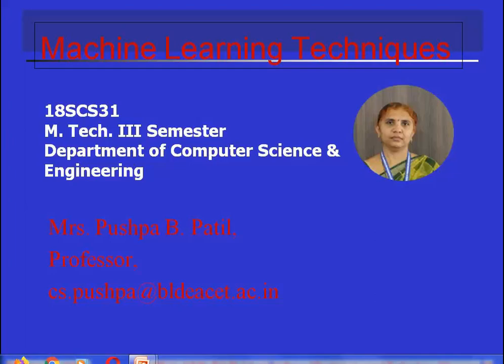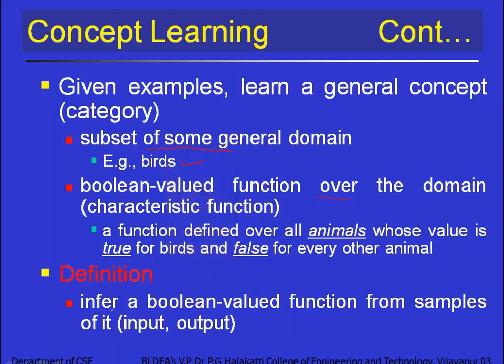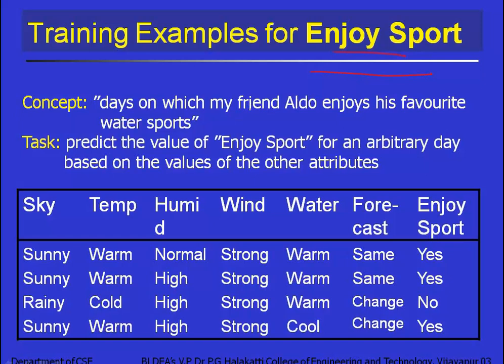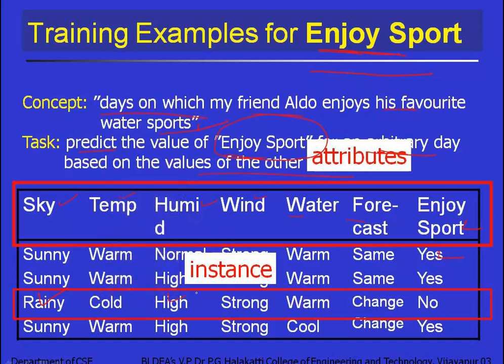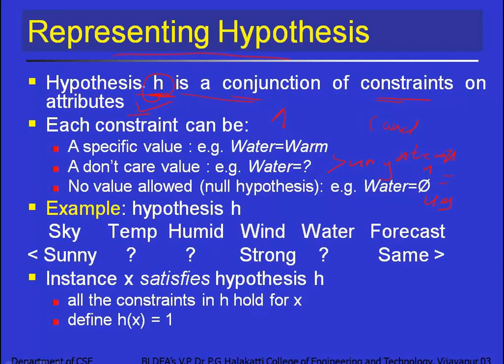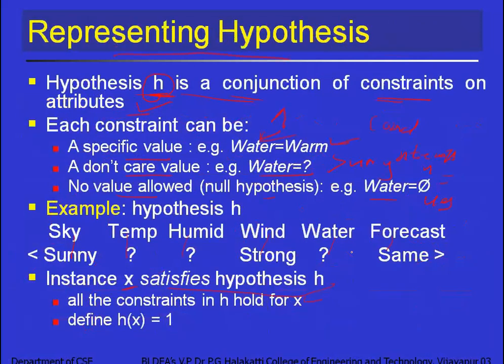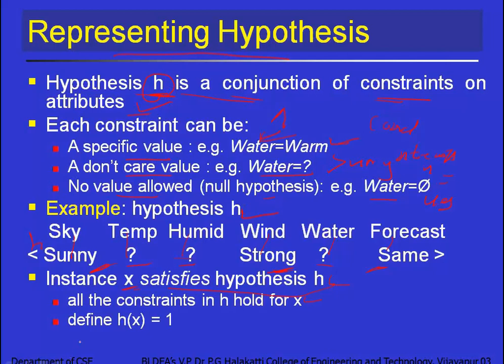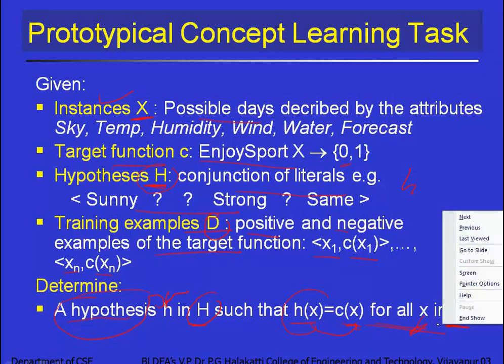Lecture 3 Concept Learning